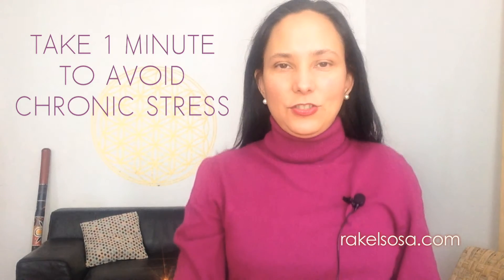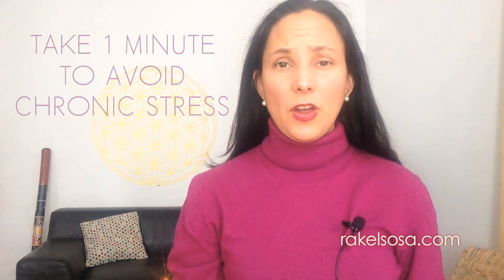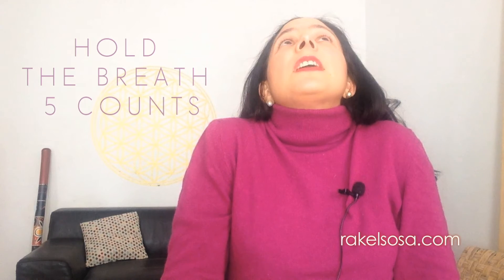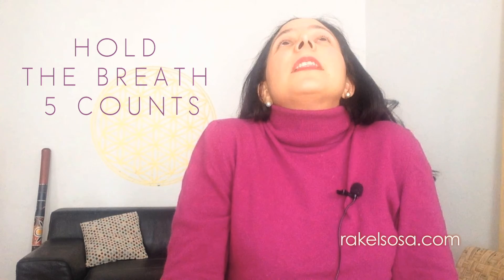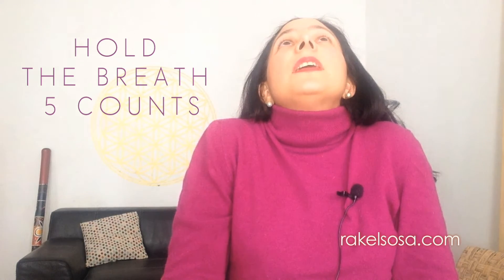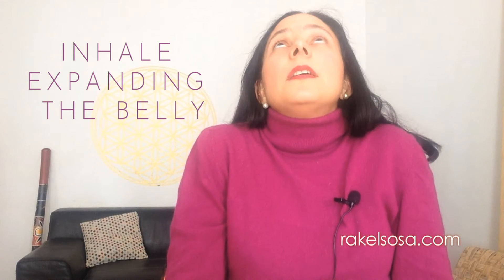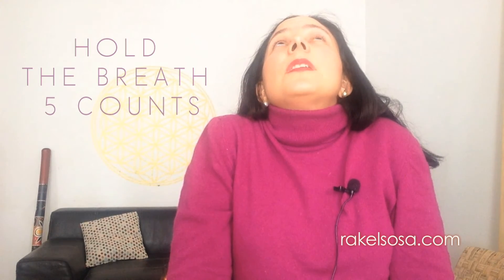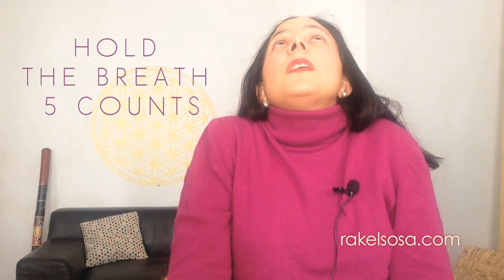Instant Calm 9 - Shoulders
The shoulders never get enough massage and attention. They carry so much stress and tensions... Take care of them with this minute of conscious breathing.